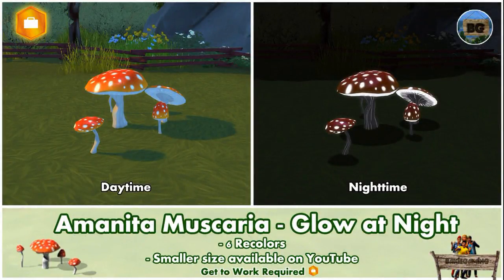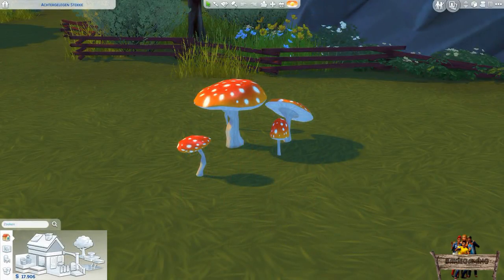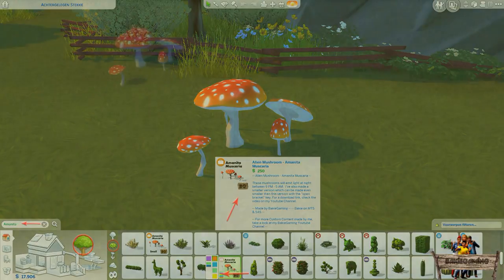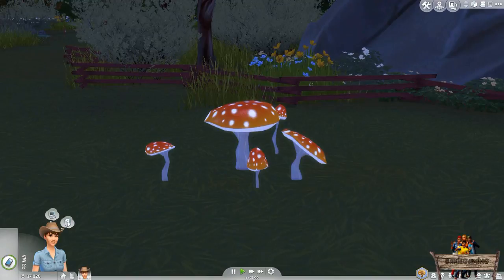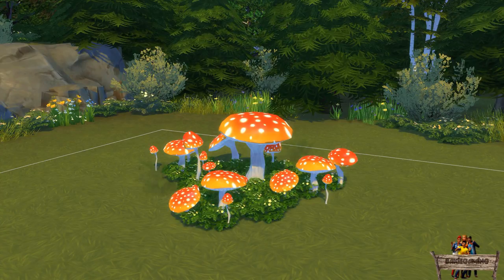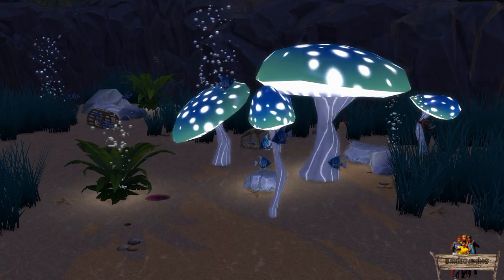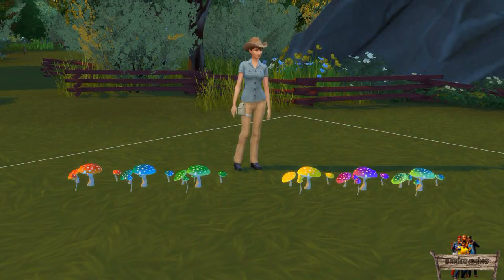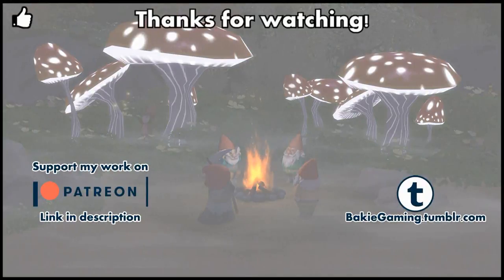Bakies The Sims 4 Custom Content: Amanita Muscaria - Glow at Night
-- Amanita Muscaria - Glow at Night --
If you're familiar with the secret world that came with the Get to Work Expansion pack, you might have seen the Alien mushrooms in Sixam that have animated dynamic light.
I thought that it would be nice to make an Amanita Muscaria version, also knows as the fly Agaric, too.
Instead of the animated dynamic light from the Alien mushrooms, my version will have a constant dynamic light from 9PM until 5AM.
For more info and examples on where and how to use them, take a look at the video!

This "Amanita Muscaria", was made with The Sims 4 Studio, which you can be downloaded right here:

To DOWNLOAD both the Amanita Muscaria versions,

The following mods can also be seen in this video:
(Download links in their video descriptions)